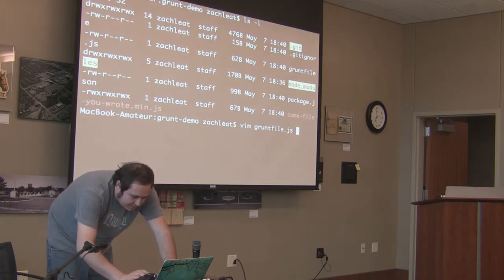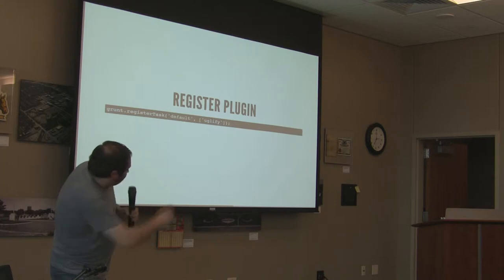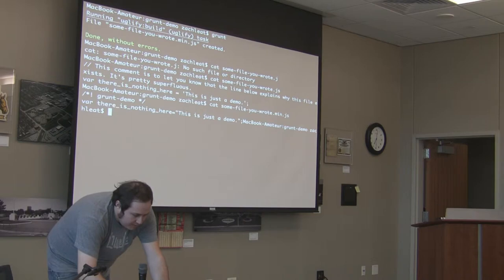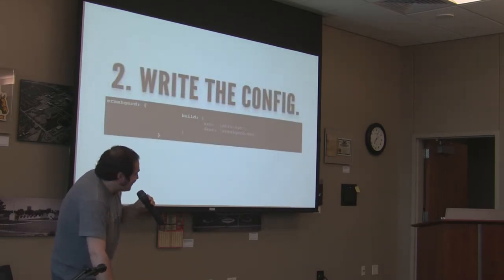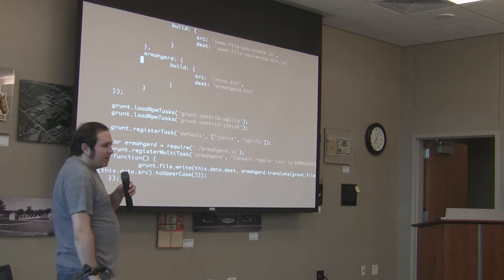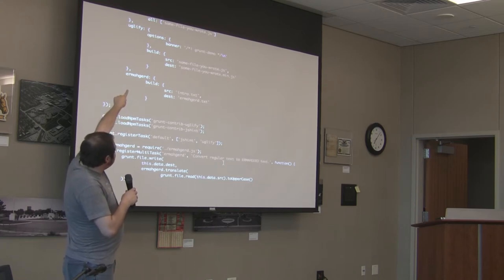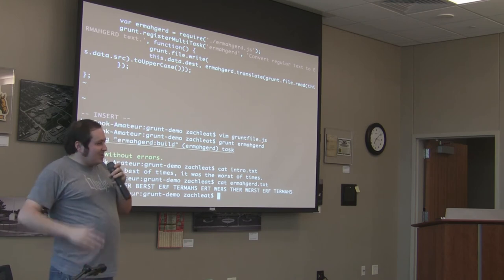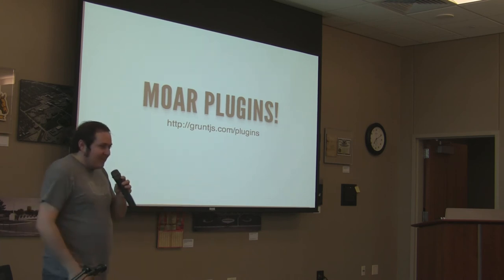John Hobbs at NebraskaJS - Grunt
John Hobbs talks about Grunt at Nebraska JS